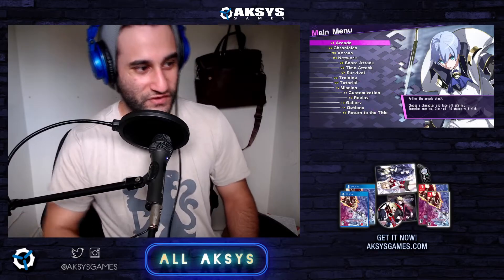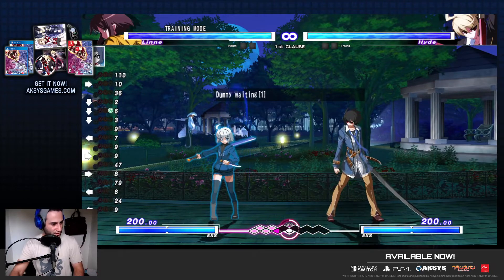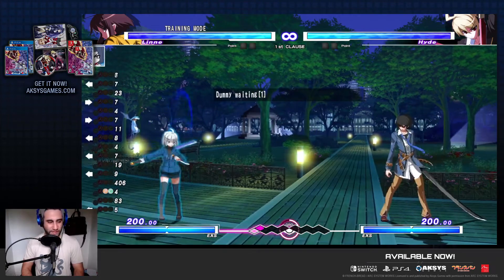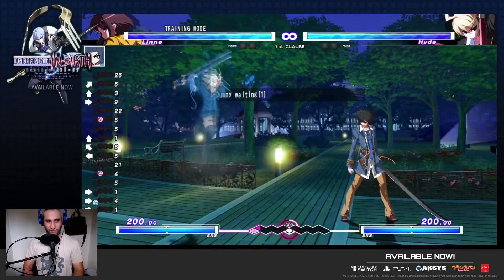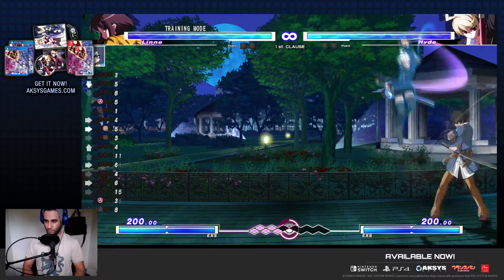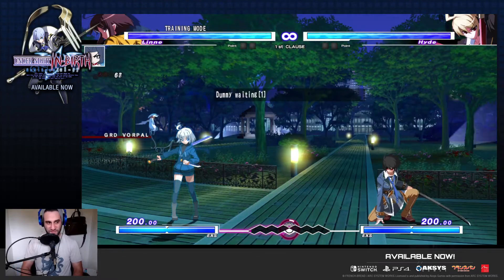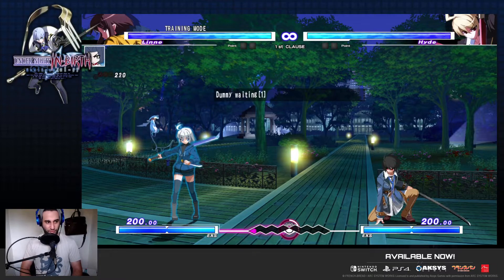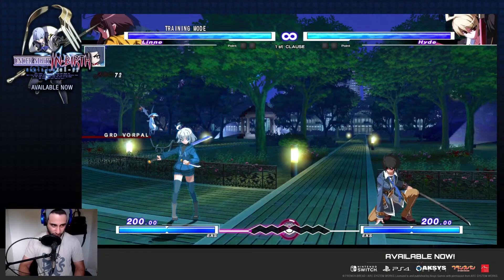【Thursday Aksys Stream Highlights】UNDER NIGHT IN-BIRTH Exe:Late[cl-r] - Linne Character Rundown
Weekly Aksys Streams are back! During the pandemic, we'll be having a stream every week, highlighting a different or new Aksys game!

Linne might be the best character to learn Under Night with due to her strengths and weaknesses. With a heavy emphasis on a strike-throw style and thoughtful use of movement options, Linne can really show your prowess in this game.